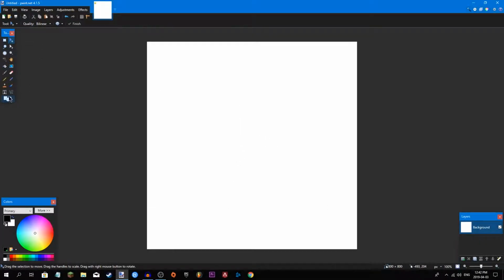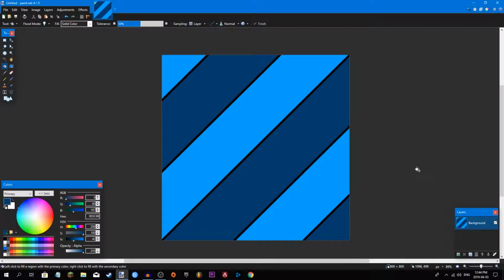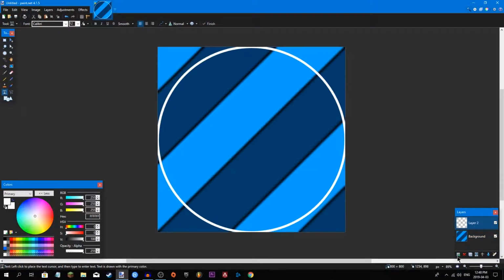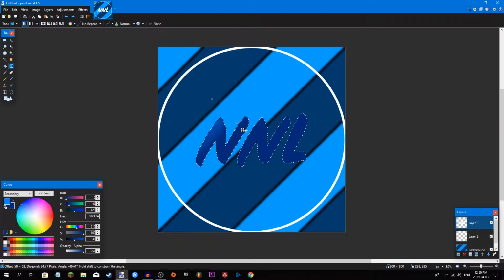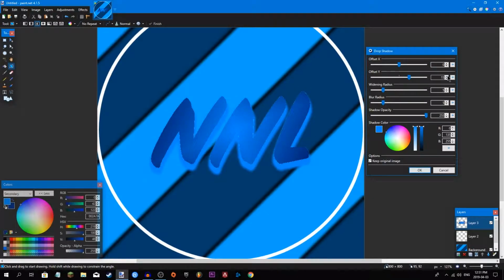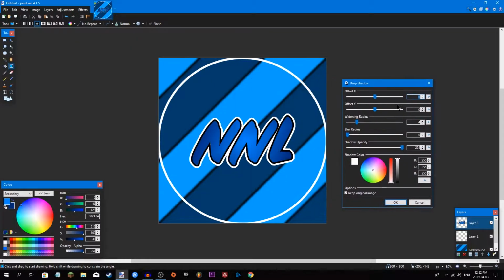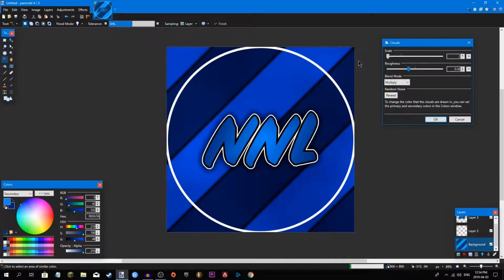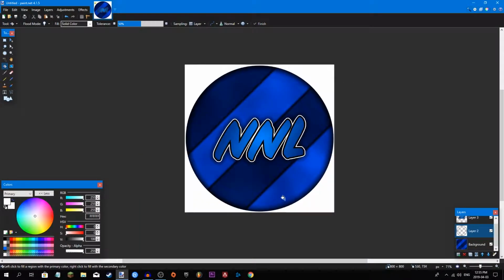How to make a Youtube avatar | Paint.net Tutorials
Tell me if you enjoy my tutorials!

All music in this video were made by me.

Origin ID: NeonAtNite

I don't have Instagram, Facebook or Twitter!

My gaming stuffs:

Headset: Redragon Siren 2

Mouse: Razer Naga Chroma